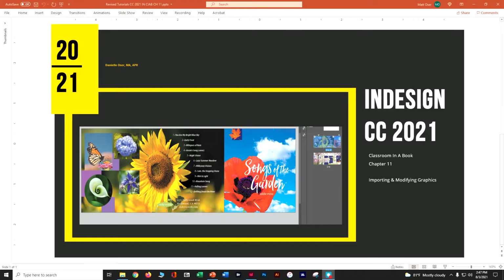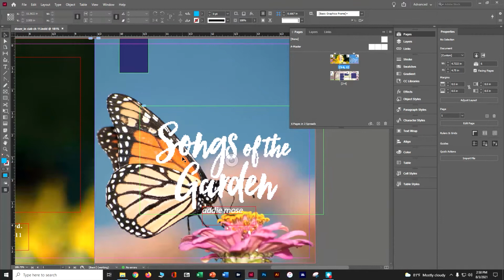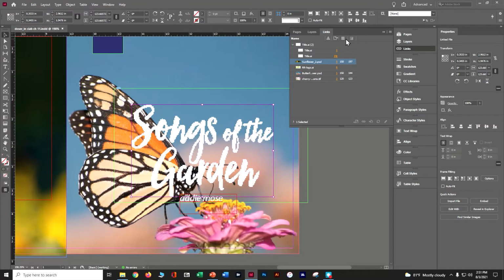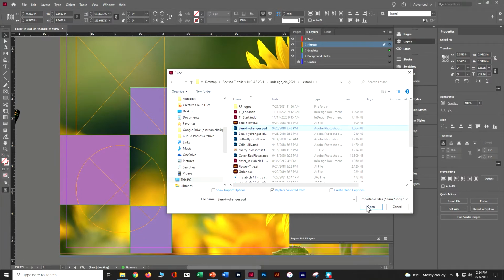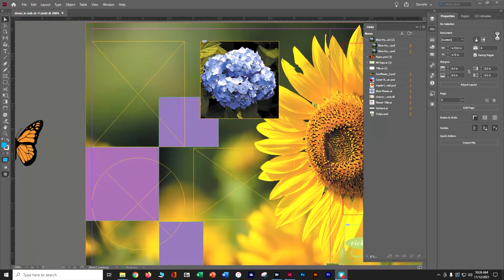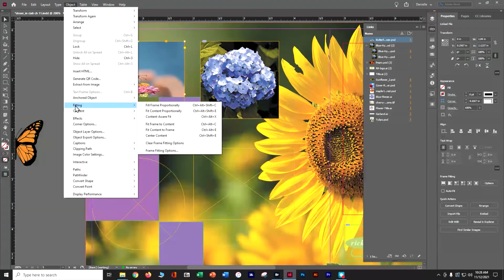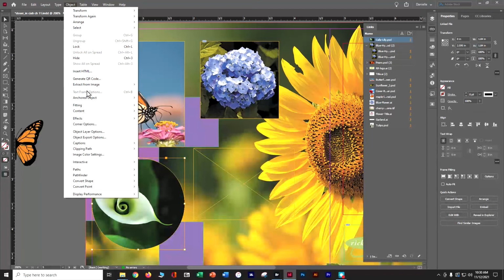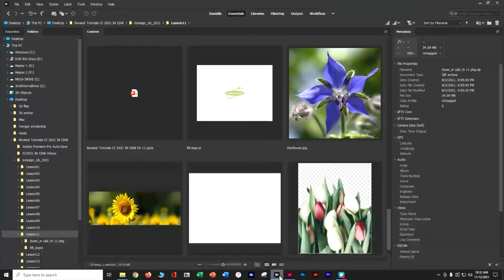CC 2021 IN CIAB CH 11 Part 1 Importing and Modifying Graphics Danielle Oser Source